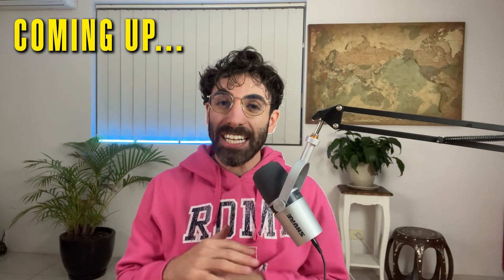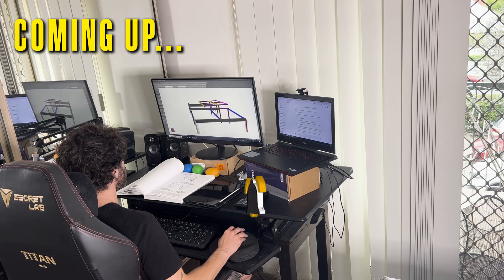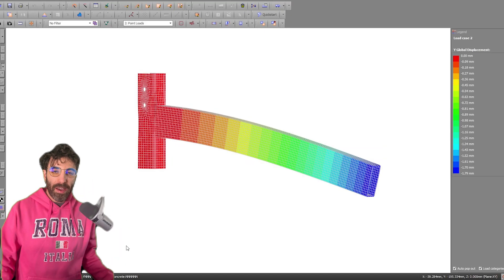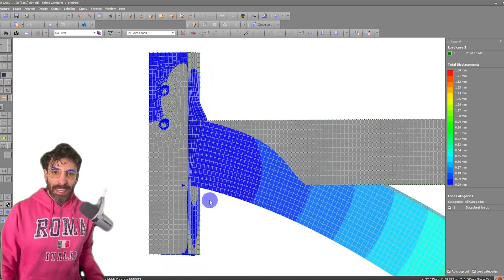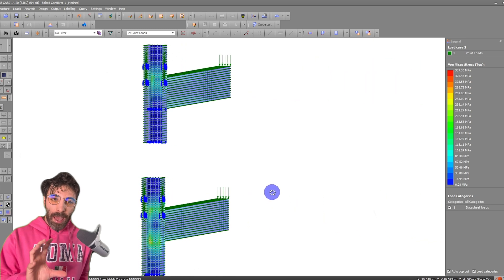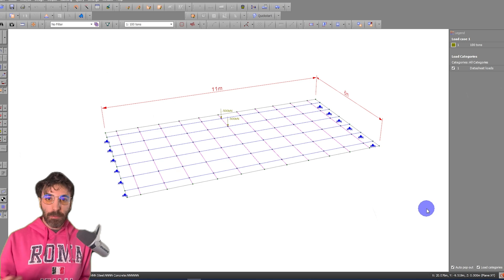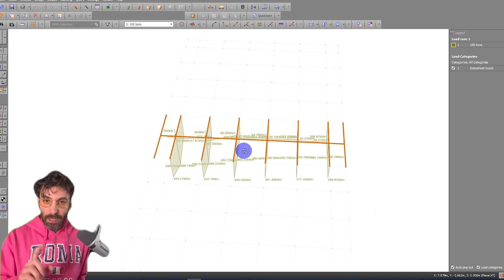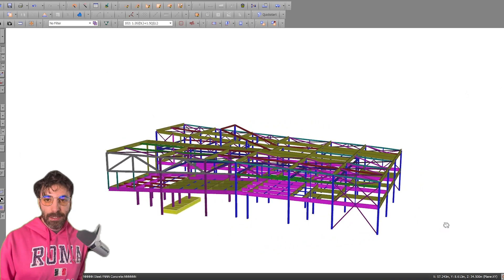Day in My Life as a Structural Design Engineer: Spacegass Software